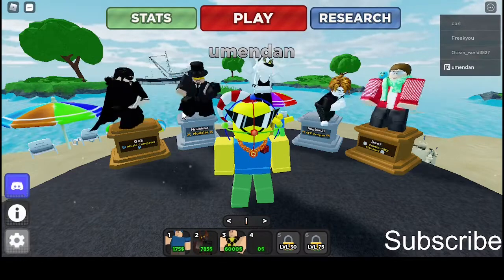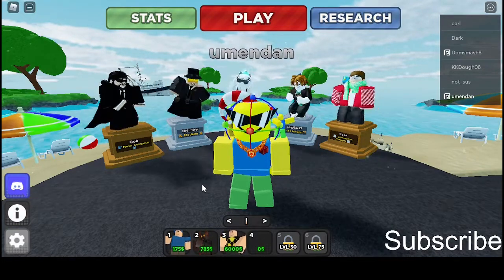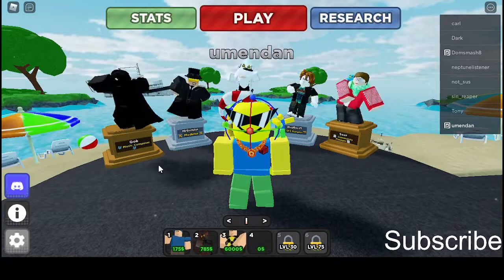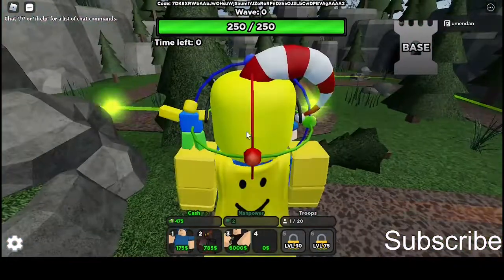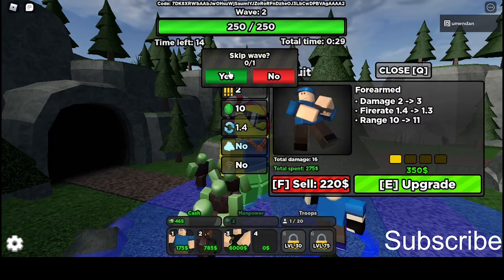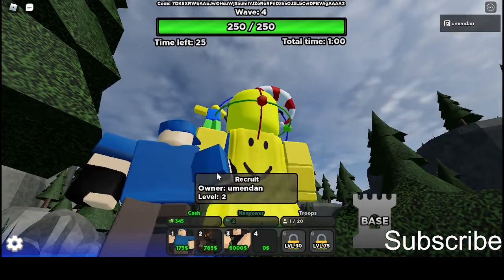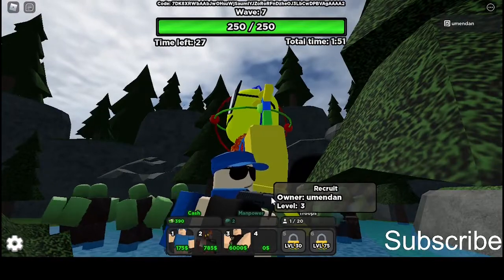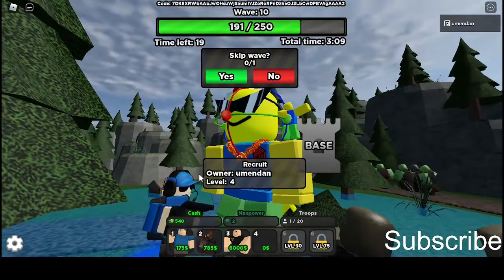Recruit tower review (Roblox tower defense)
I'll be reviewing recruit from CBTD